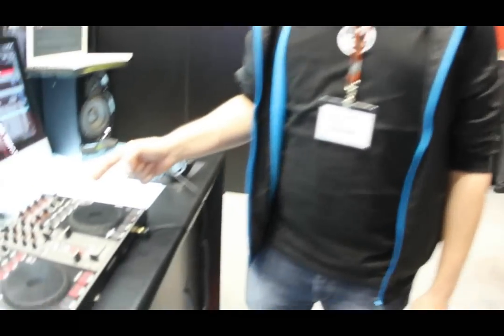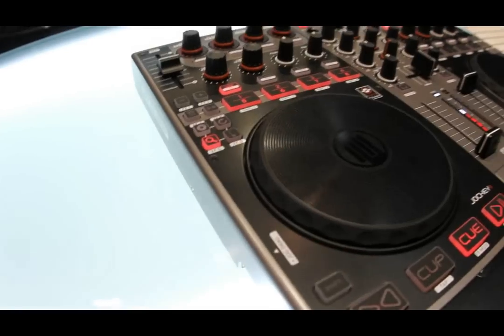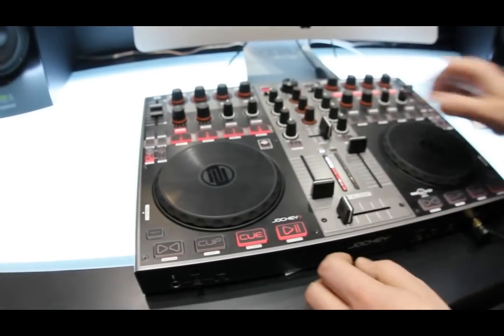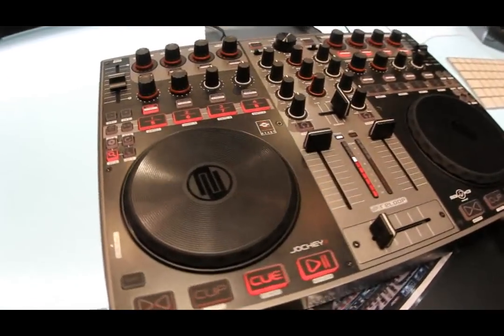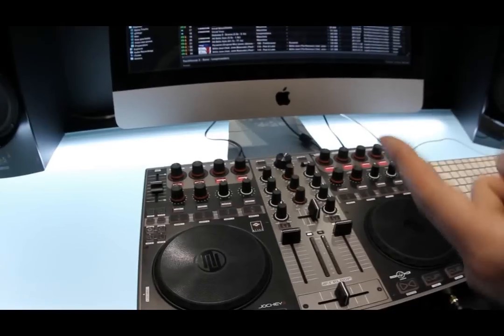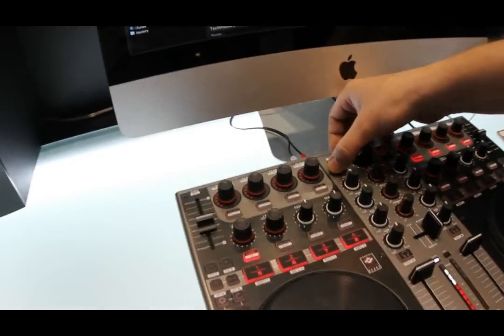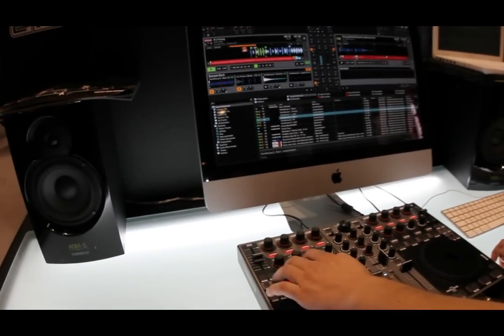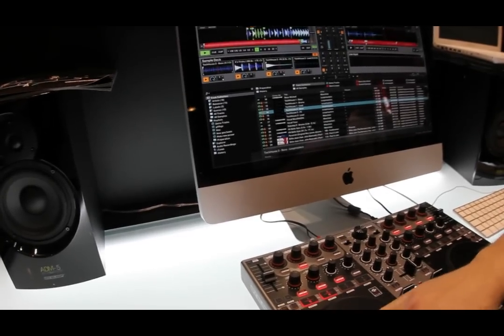Musikmesse 2011: Reloop Jockey 3 Overview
Boris from Reloop gives an overview about the new Jockey 3.

Watch our NEW Reloop KUT Trailer - 2 Channel Battle FX DJ Mixer With innoFADER (Official Introduction)